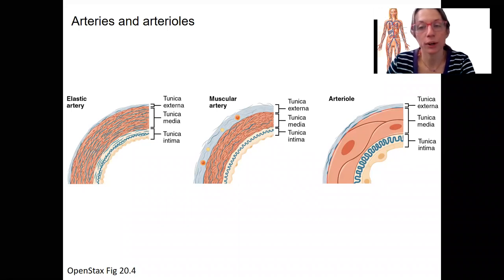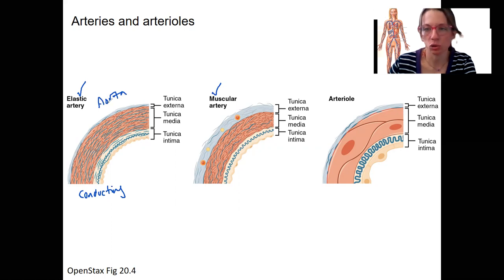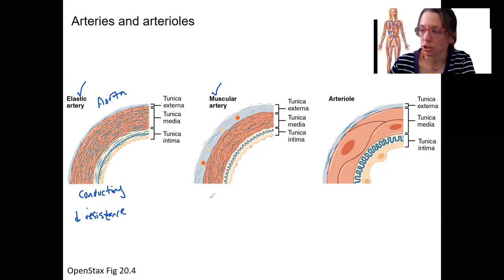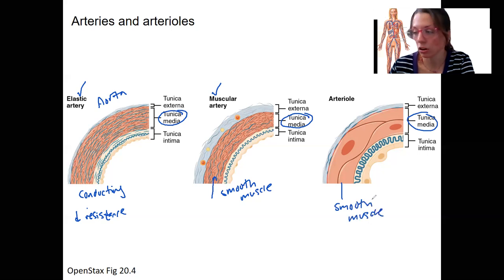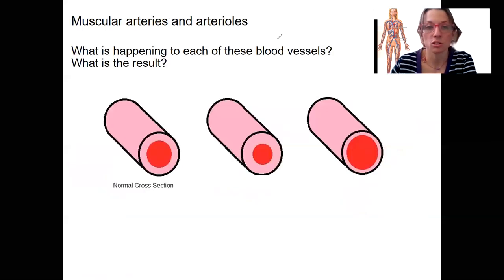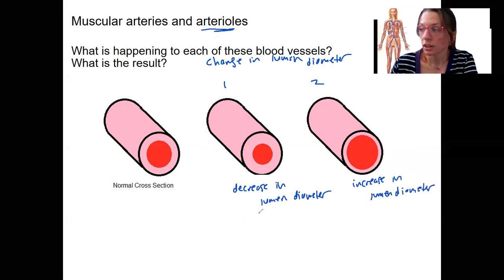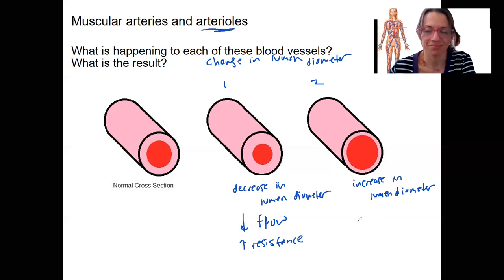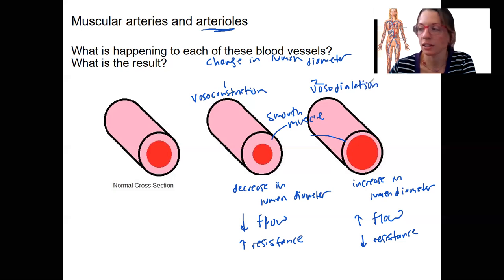6.9 arteries and arterioles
Distinguish between elastic arteries, muscular arteries, and arterioles based on their structure and function, including the importance of key structures within each region (e.g. elastic tissue, smooth muscle, sphincters).